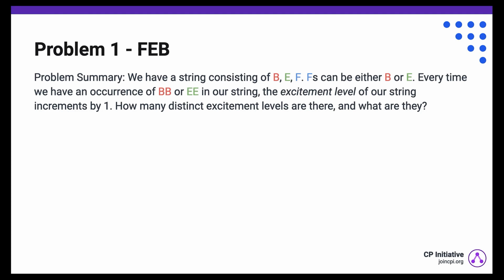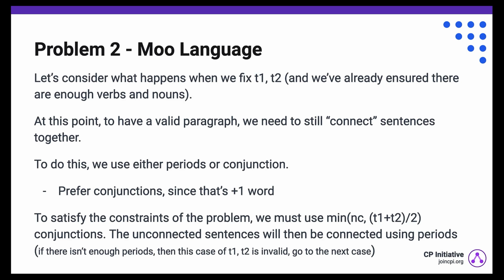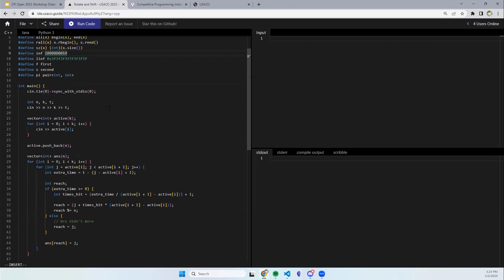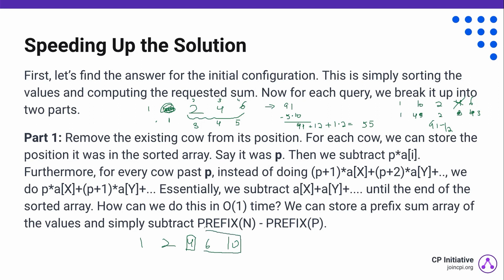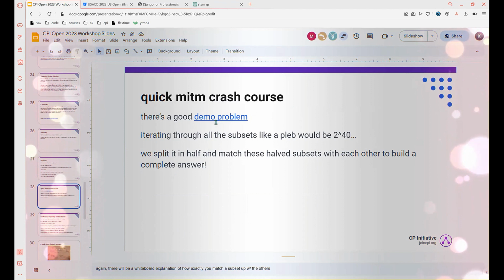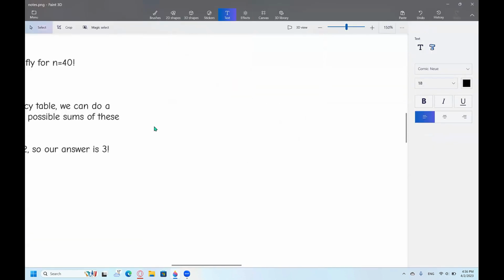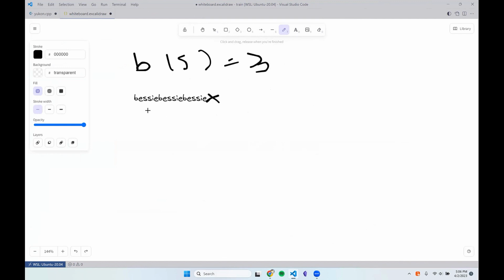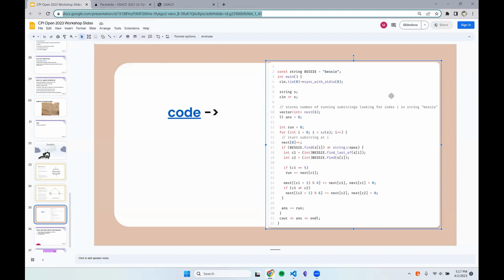CPI Workshop: 2023 USACO US Open Bronze & Silver Contest Solutions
Learn how to solve the Bronze Silver USA Computing Olympiad (USACO) solutions, with the video recording from the live workshop hosted April 2, 2023.

Find more information about live USACO workshop reviews from the Competitive Programming Initiative

This workshop had the following speakers:
Rohan Garg
Ryan Choi
Ryan Fu
Kevin Sheng
Melody Yu